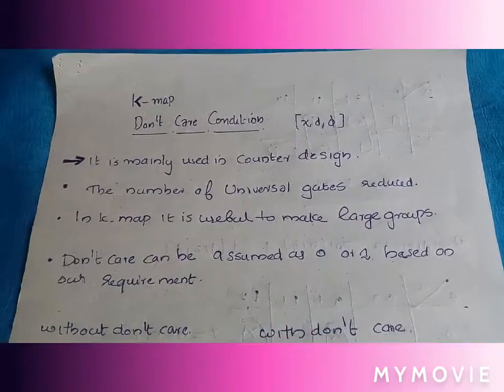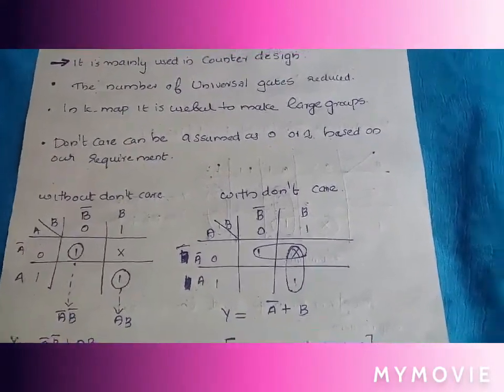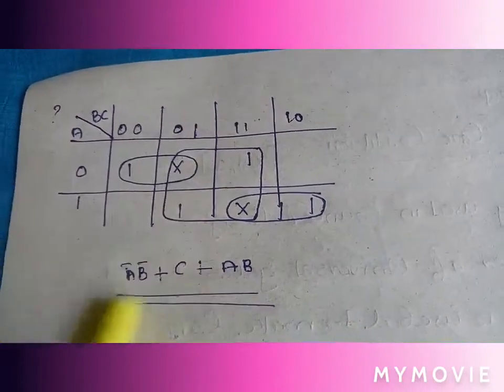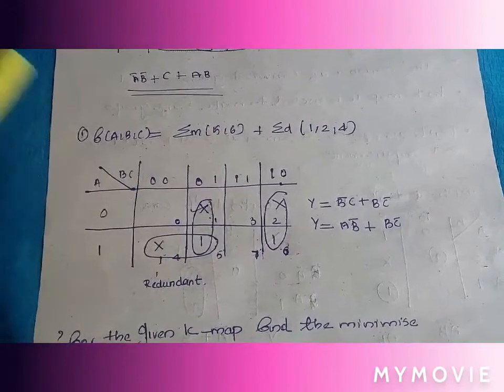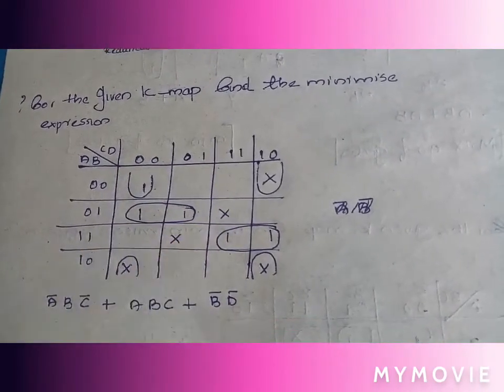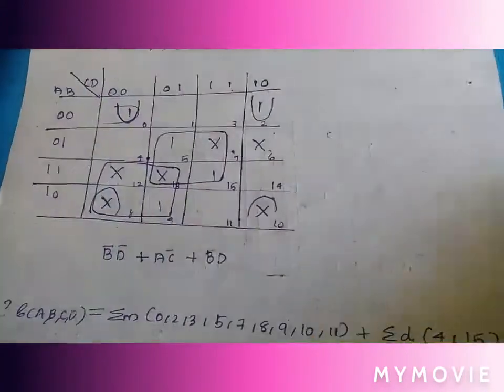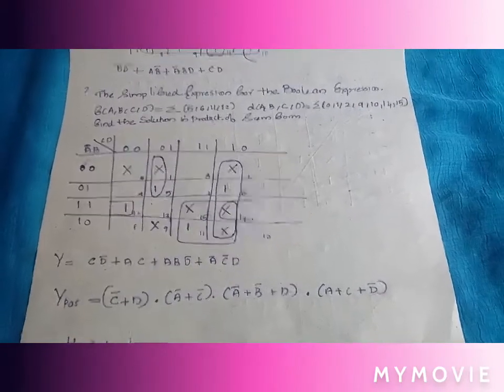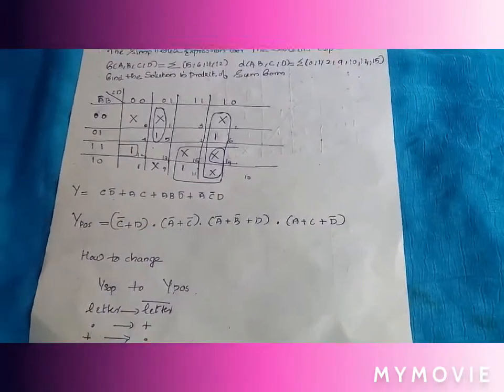K MAP DON'T CARE CONDITION